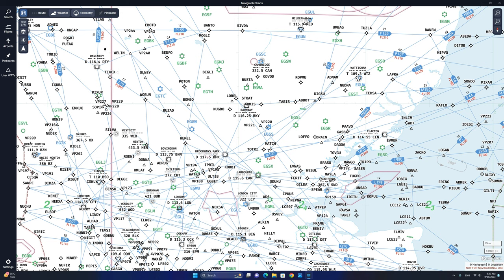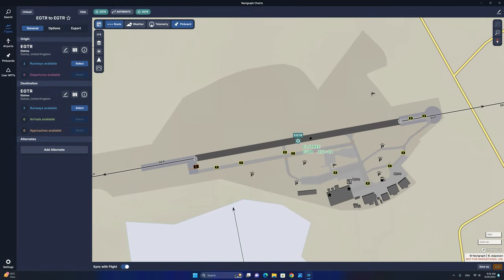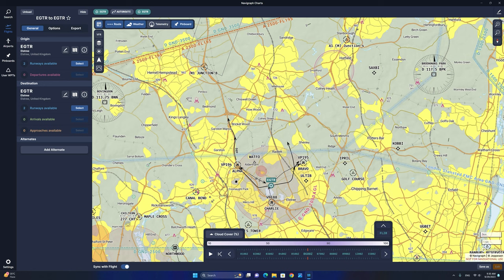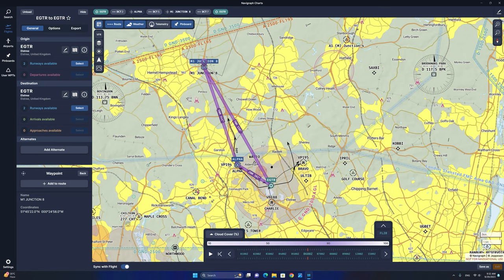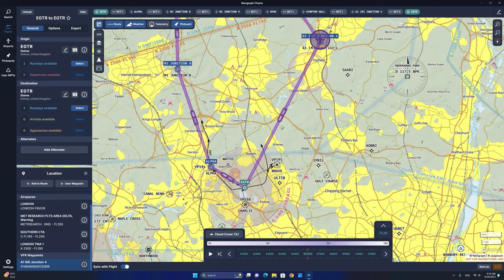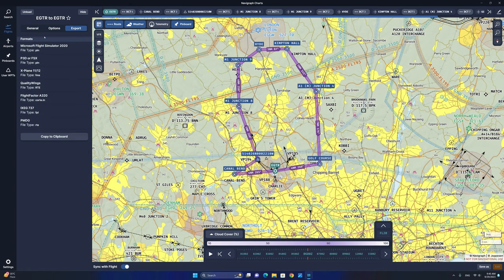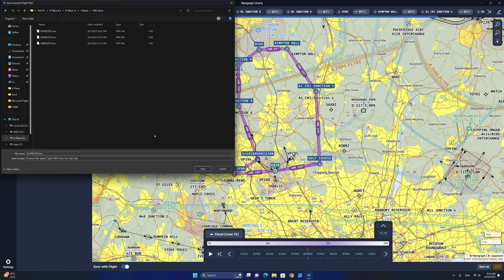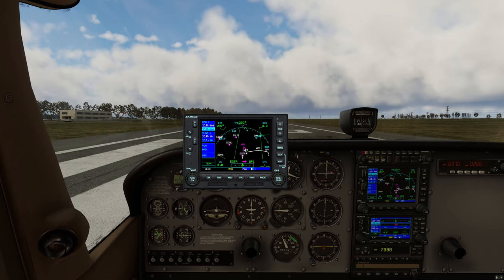Navigraph Charts | How to Create a Basic VFR Flight Plan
In this Navigraph tutorial video, I will show you how to create a basic VFR flight plan and how to export it into MSFS and X-Plane 12.

✈ Video Timeline
0:00 - Introduction
1:05 - Setting up Navigraph VFR map
1:31 - Creating the VFR Flight Plan
6:51 - Modifying the VFR Flight Plan
7:49 - Exporting flight plan to MSFS and X-Plane
8:59 - Loading flight plan in MSFS
10:09 - Loading flight plan in X-Plane 12
10:53 - Tip for X-Plane 12 users